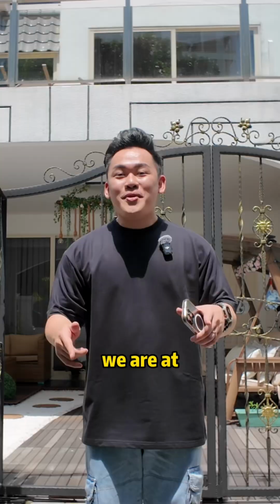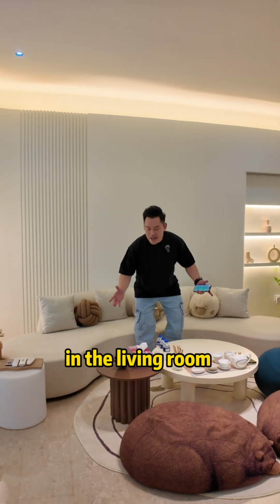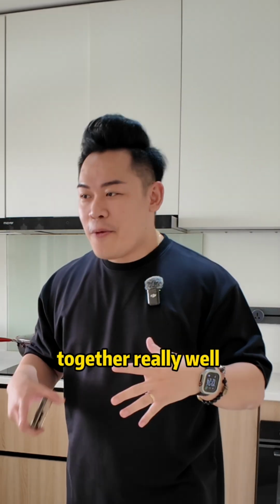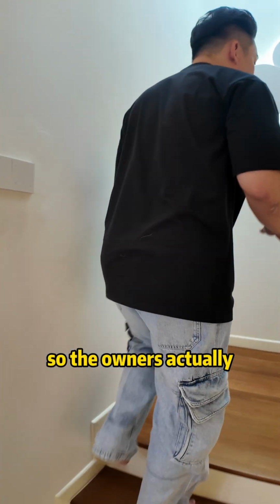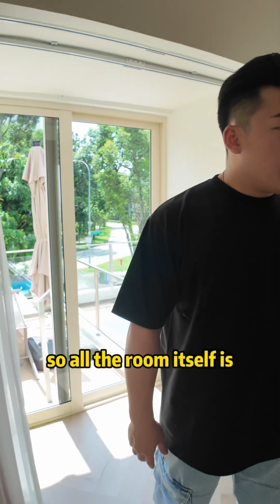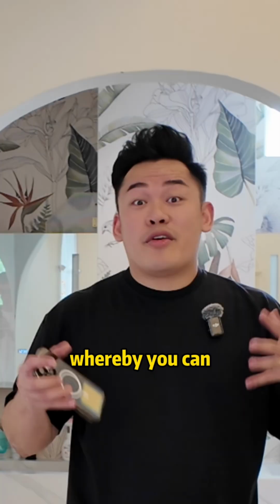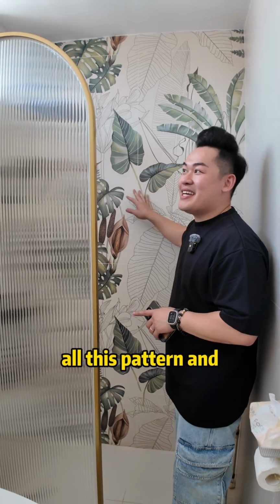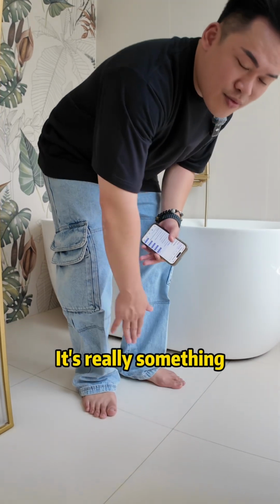3.5 storeys inter-terrace in Serangoon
Location is convenient. PLUS, owner had tastefully designed the whole house.